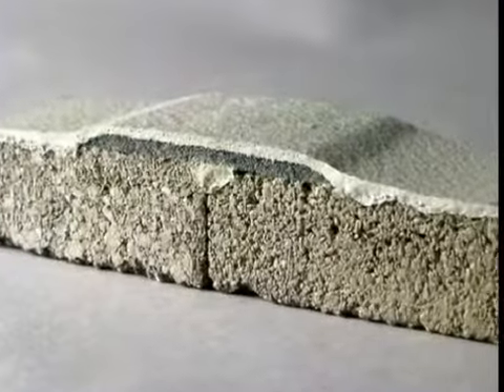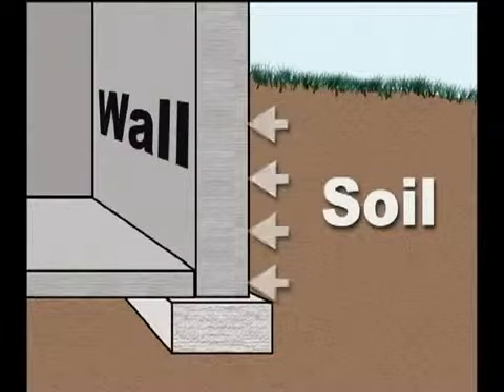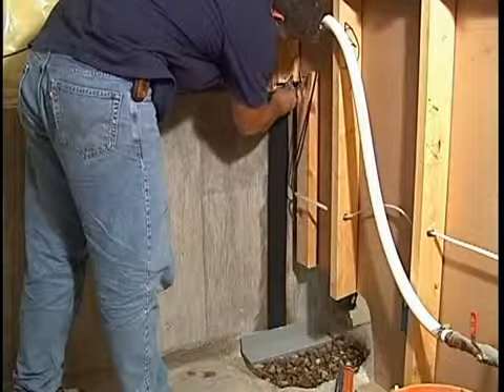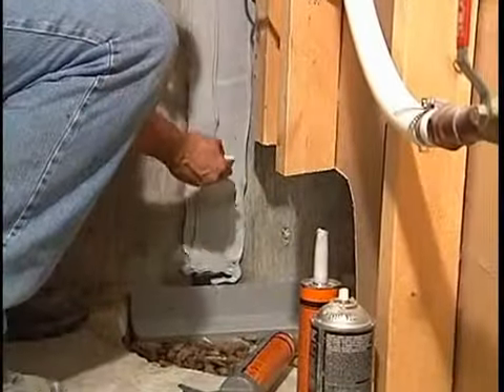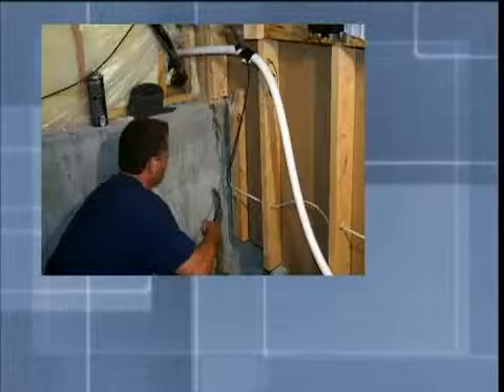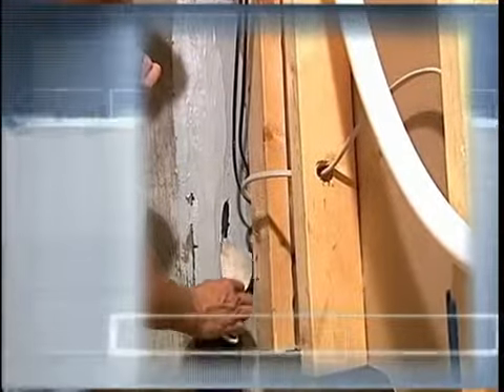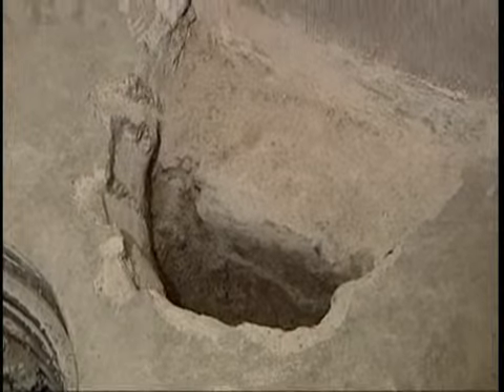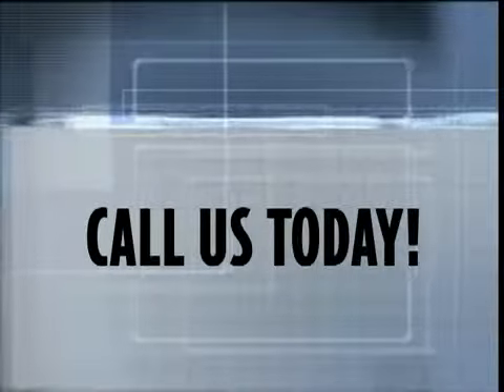FlexiSpan Wall Crack Repair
Unlike hydraulic cements and some epoxies, the special polyurethane polymer sealant used for FlexiSpan will never dry out or recrack due to the natural movement of the foundation wall over long periods of time. Additionally, hydraulic cements, epoxies, and even urethane injections are not able to bend and stretch along with your foundation movement. As concrete walls expand and shrink slightly through freeze/thaw and wet/dry cycles, the bonds of these materials will fail, leading to recracking or new cracks forming farther on down the wall. As this occurs, the leaking will begin again. The FlexiSpan System stays bonded with wall movement, and seals the crack permanently! This enables you to count on the basement as dry, usable space, or as space that is ready to be finished into a new living area.